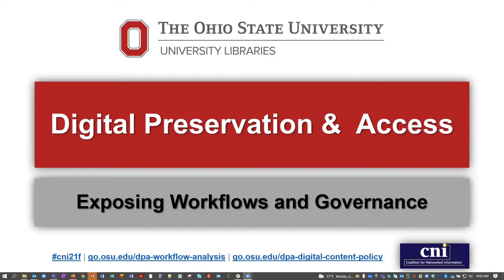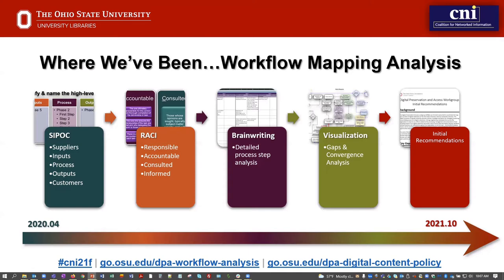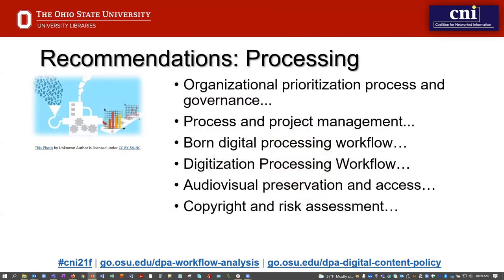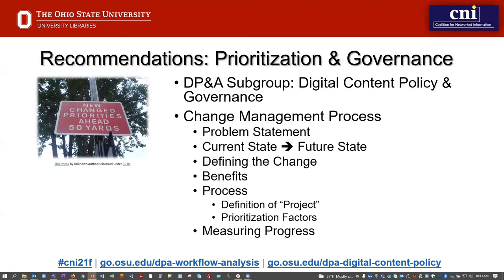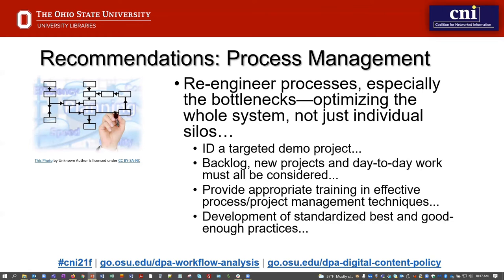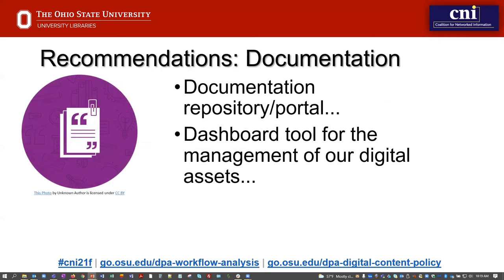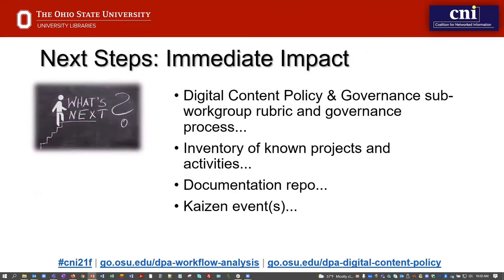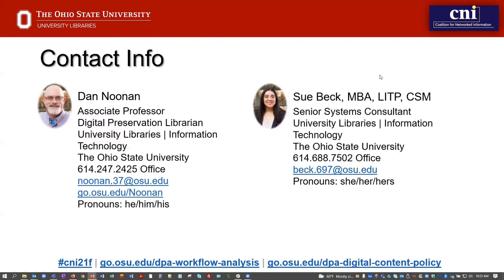Digital Preservation & Access: Exposing Workflows and Governance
Daniel Noonan, The Ohio State University
Sue Beck, The Ohio State University

The Ohio State University Libraries’ Digital Preservation & Access Workgroup was charged in early 2020 with identifying its existing workflows for processing, access and preservation of born digital and digitized materials. The aim of this project was to visualize the work conducted by the University Libraries, exposing the intersections and gaps of the various workflows, in order to recommend and implement process improvements. Utilizing various tools from the realm of business process improvement to conduct the work, the team is nearing completion of the visualization phase and the release of its initial recommendations. Further, a sub-group was established to examine project prioritization and governance of that process, and is nearing completion of a prioritization rubric tool.